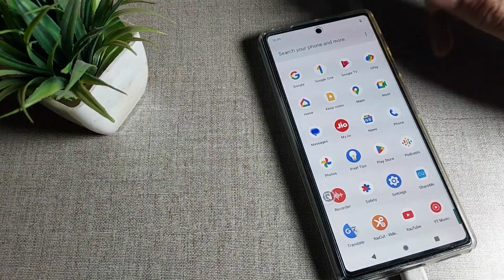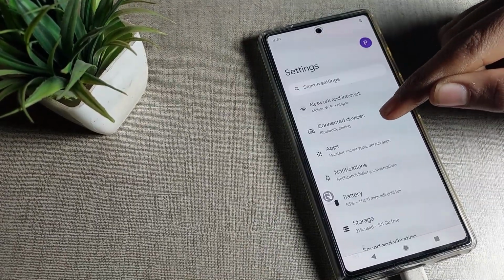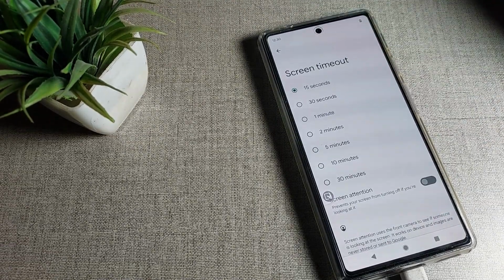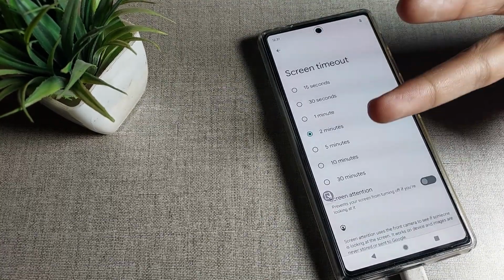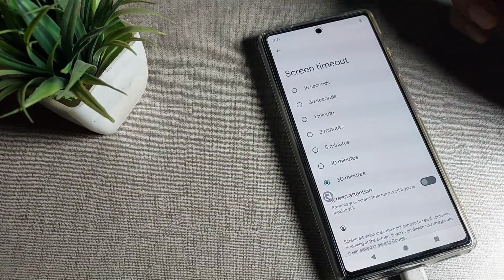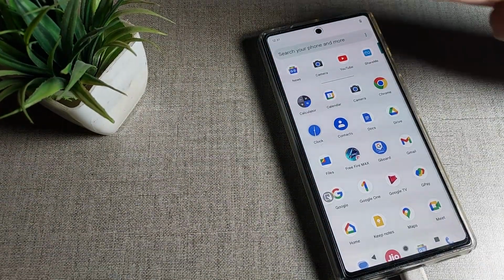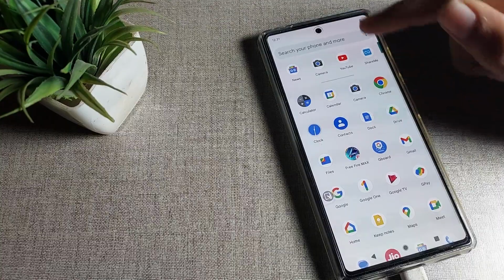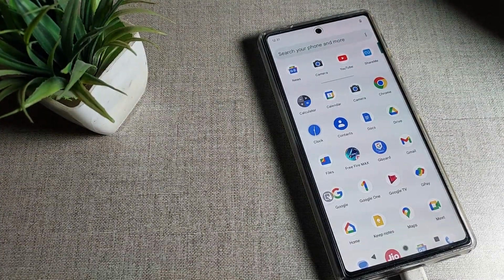increase phone sleep time google pixel 7 pro, how to increase phone sleep time